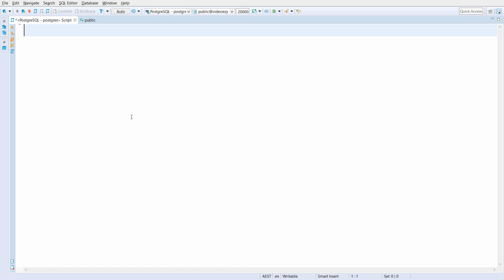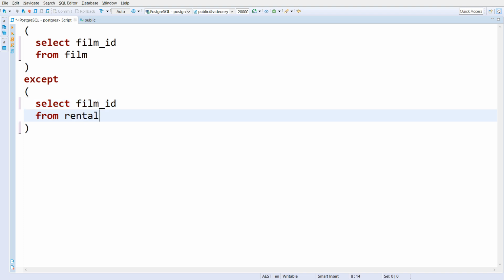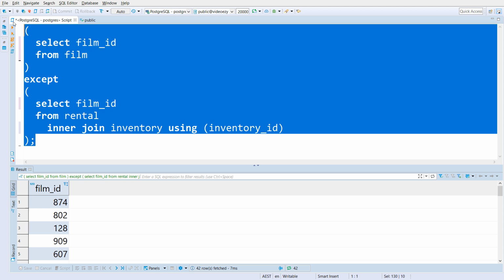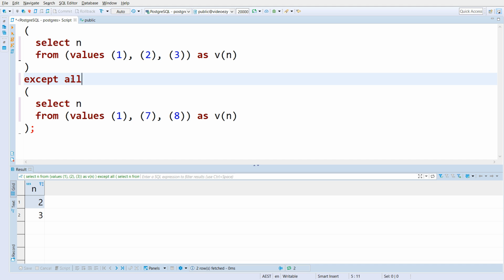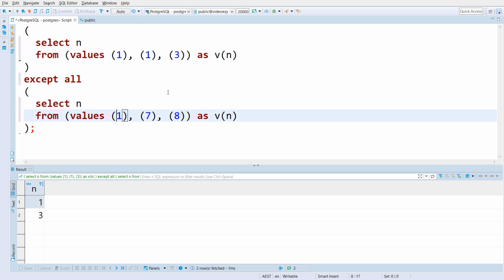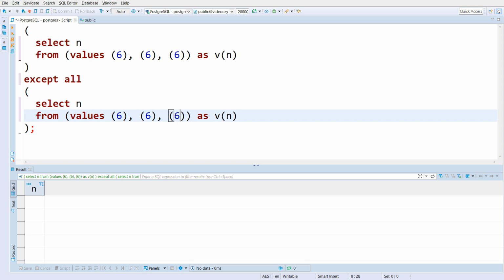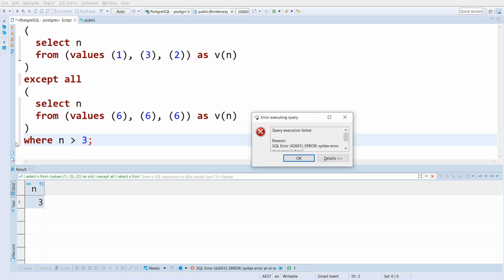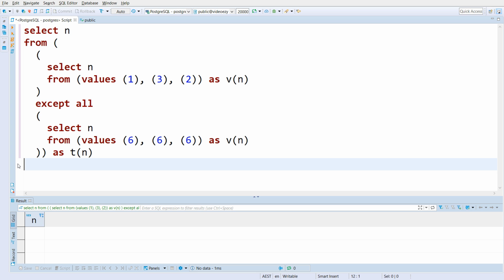42 - EXCEPT | Mastery with SQL